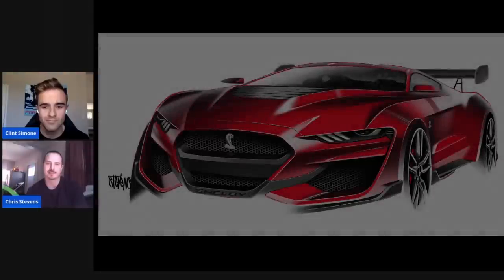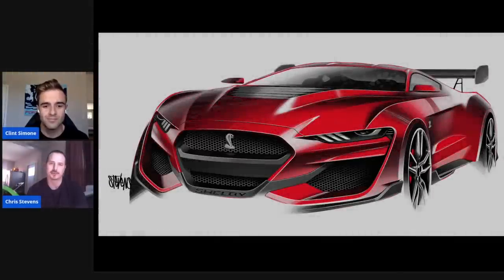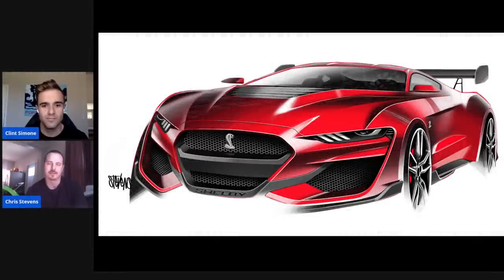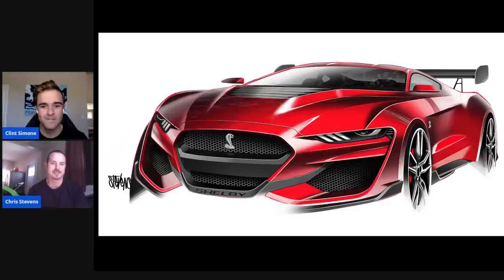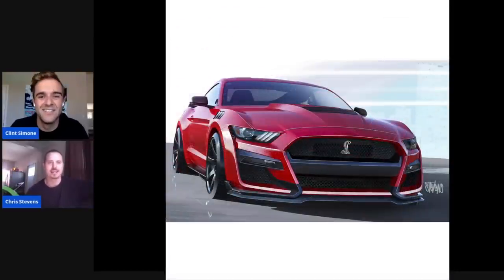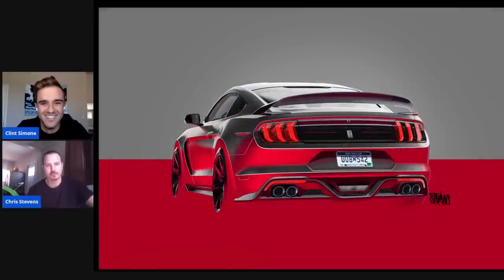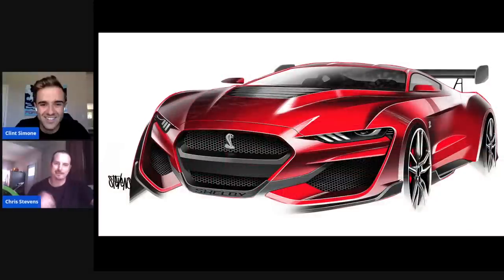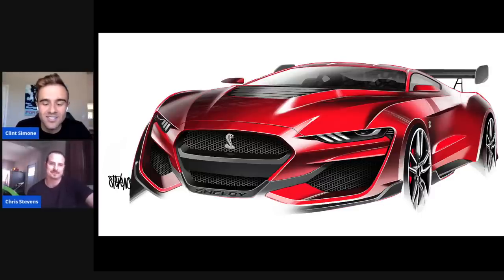Mustang Designer Tells Us About This GT500 Sketch Becoming Reality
Motor1.com Associate Editor Clint Simone speaks with Mustang exterior designer Chris Stevens about how one of his earliest concept sketches for the current GT500 led to reality.